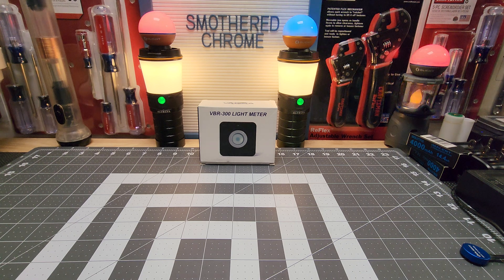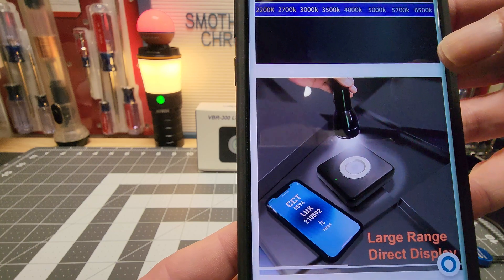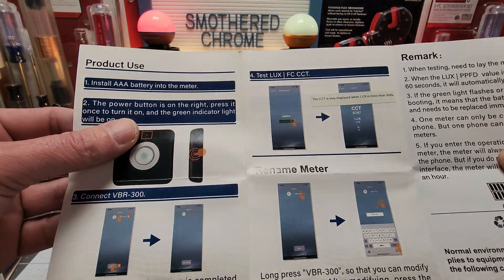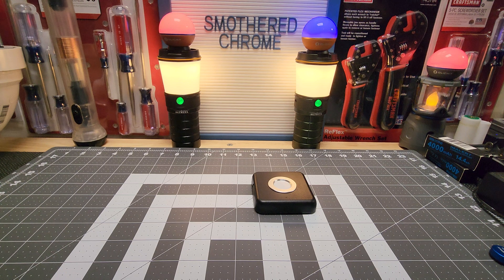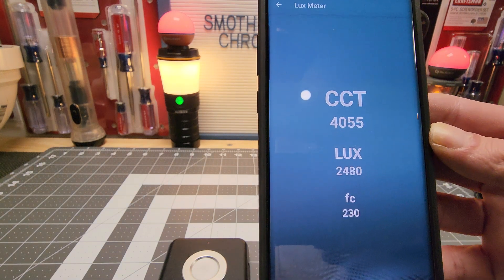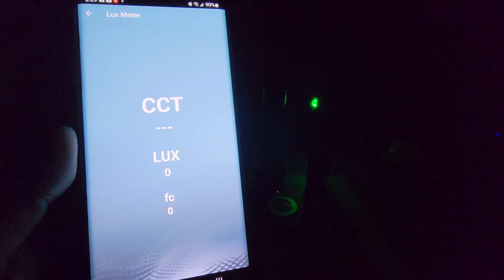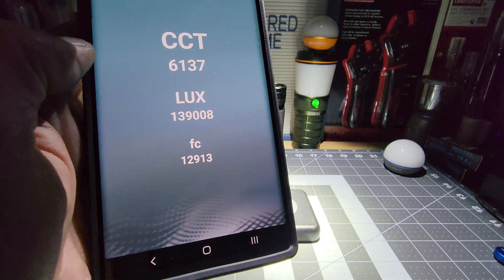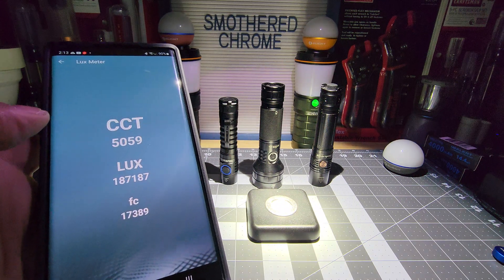VBR-300 CCT LIGHT METER NEW RELEASE COLOR TEMPERATURE METER FOOT CANDLE METER LUX METER